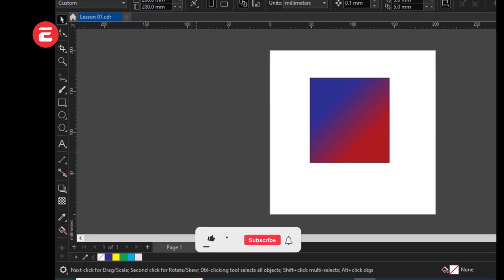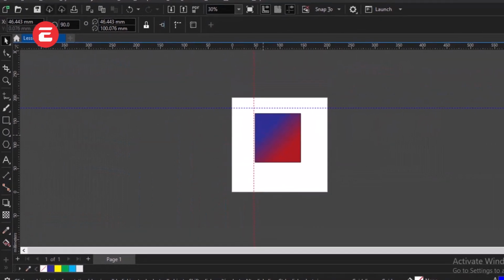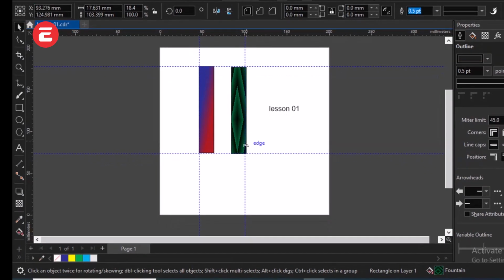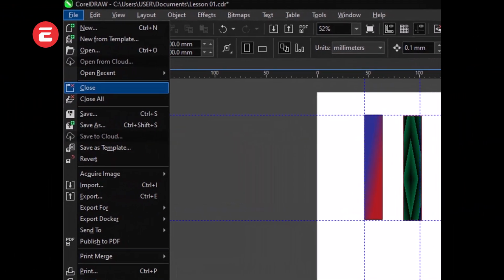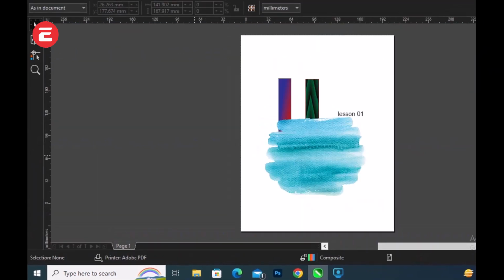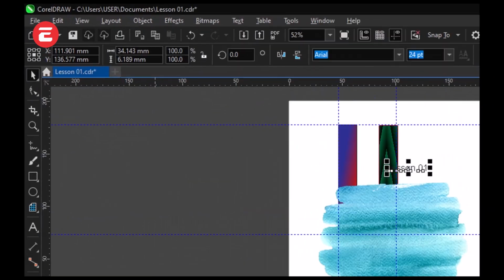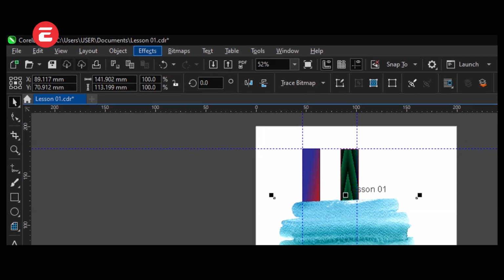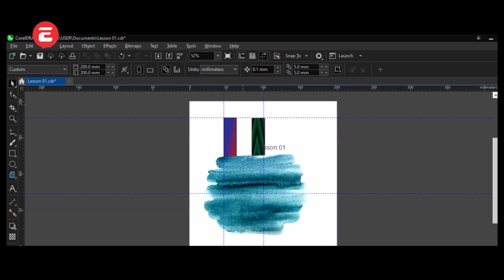CorelDraw Tutorial For beginners, understanding user interface (Lesson 2)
Introduction

CorelDRAW is a powerful graphic design software that's been a staple for designers and artists for decades. Known for its versatility and robust features, CorelDRAW offers a range of tools that cater to vector illustration, layout, photo editing, and typography. Whether you're a beginner or an experienced designer, mastering CorelDRAW can significantly enhance your design capabilities. This article will guide you through the basics of CorelDRAW, helping you get started with this comprehensive design tool.

Check our company website